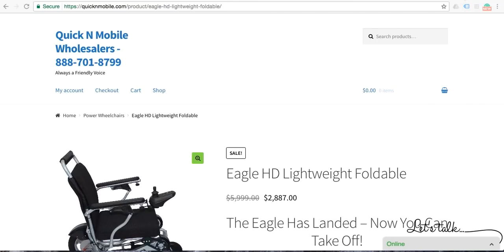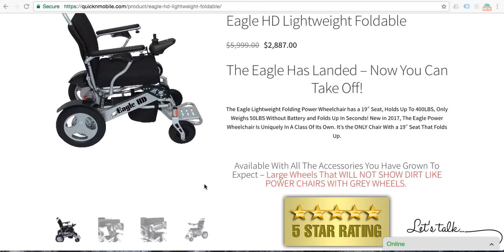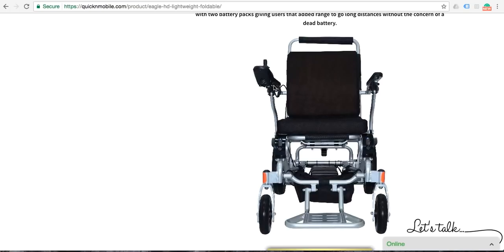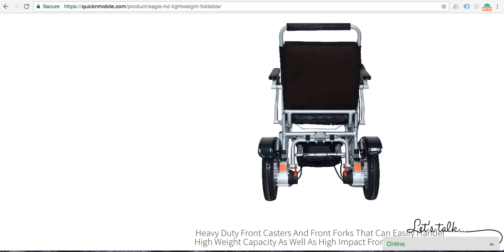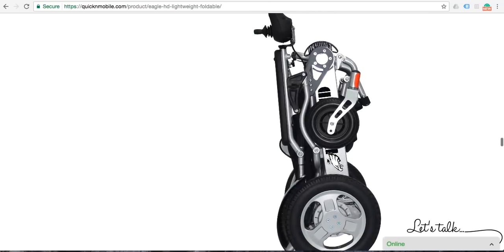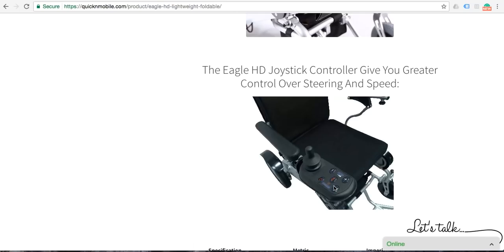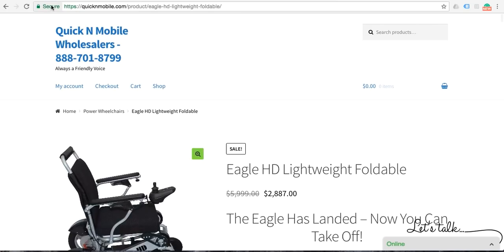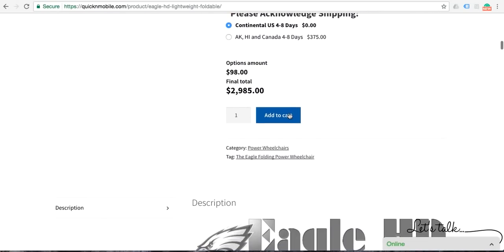The Eagle Heavy Duty Power Folding Wheelchair Review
The Eagle Heavy Duty Wheelchair is new in 2017. With a 19" Wide Seat, Two 250 Watt Motors, the capacity to hold up to 400lbs and weight of 50lbs the Eagle has landed so you can take off!  Please visit the link below to view the product details: